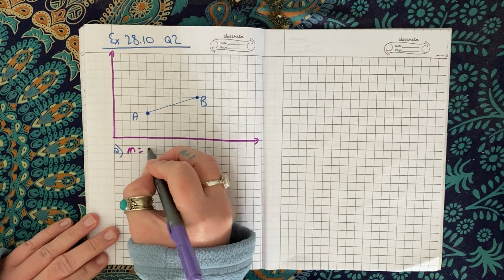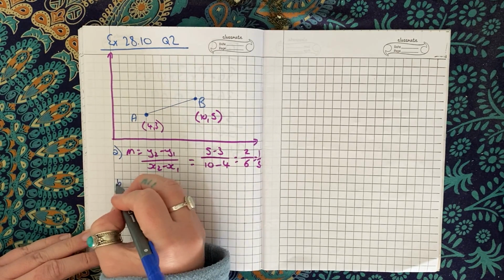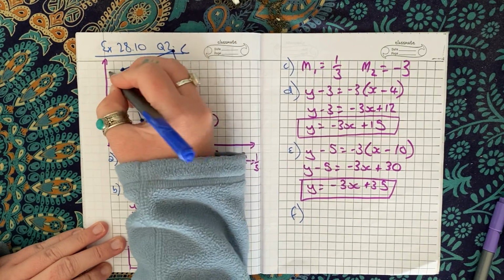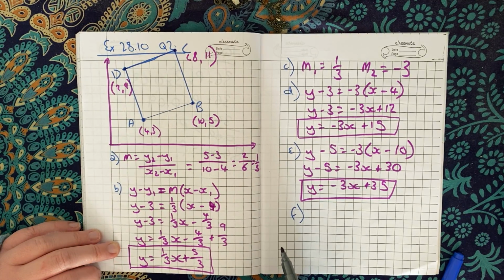Ex 28 10 Q2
Finding the equation of a line using two points
Finding the equation of a perpendicular line
Finding the midpoint
Finding the gradient slope steepness
Finding the distance between two points
Finding the midpoint
Linear Algebra
Example
Maths Math Mathematics Cambridge IGCSE